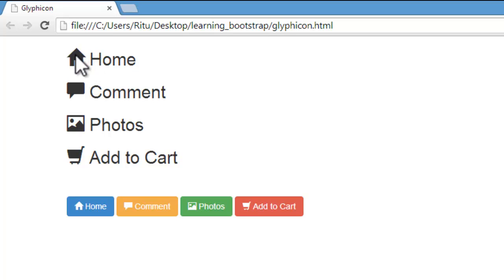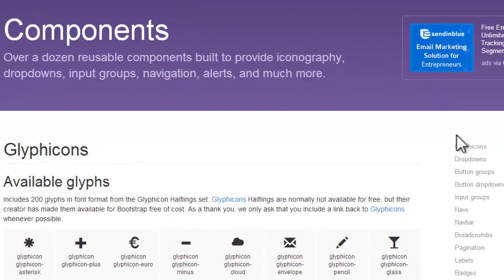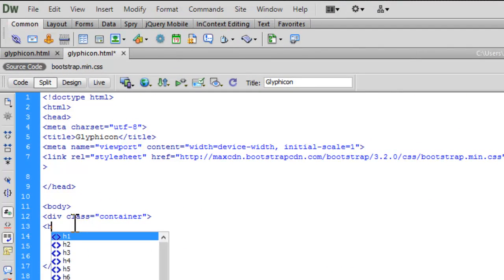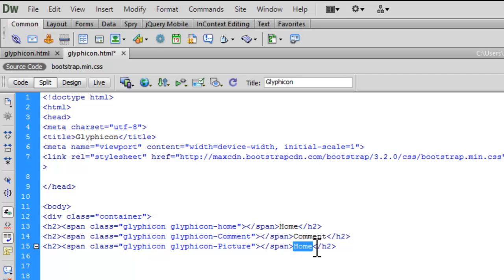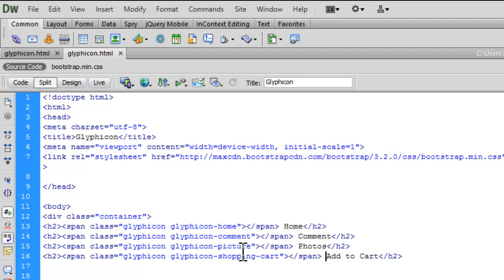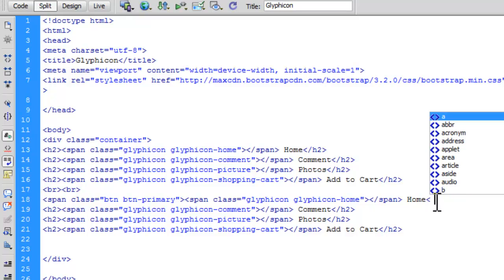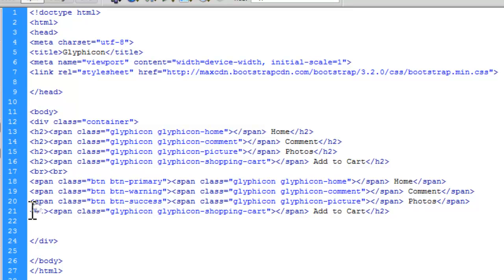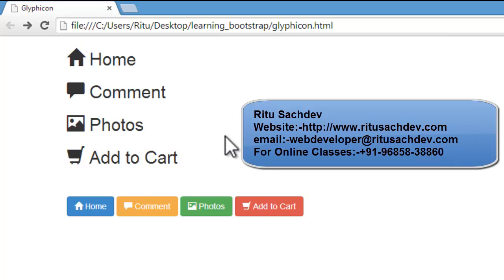5)Bootstrap 3 Fun with Icons :) (Glyphicons)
Creating Glyphicons with pre- inbuilt classes in Bootstrap.